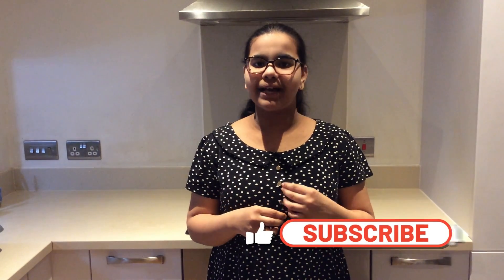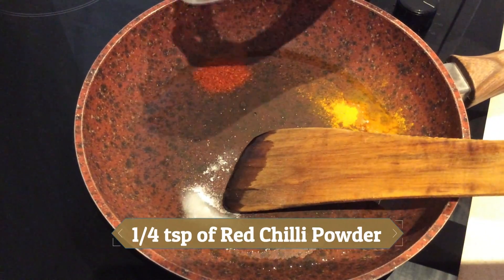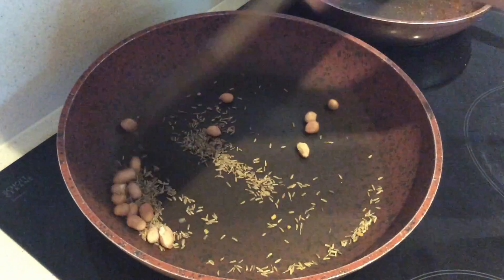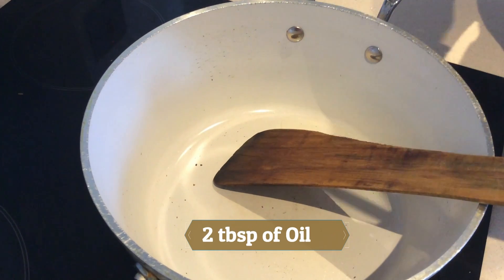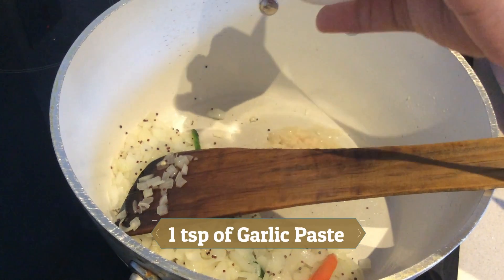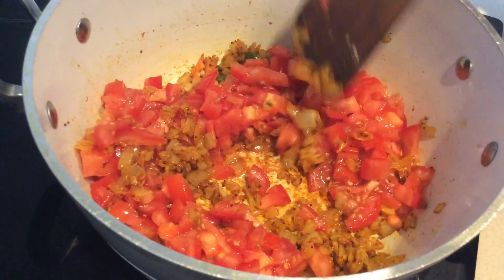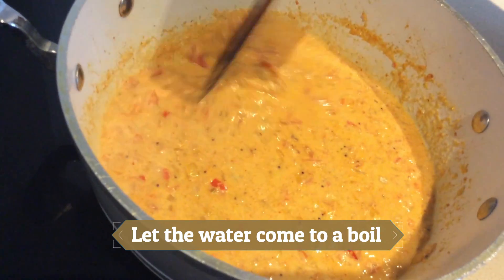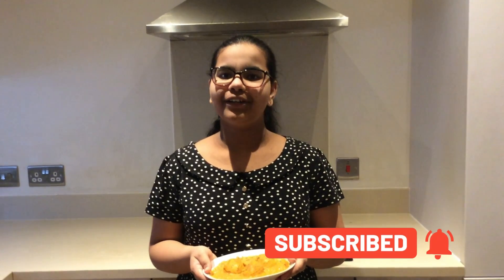Yummy Egg in Coconut Gravy Curry | Hi5 Chef | Hi5 Trainer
To make this, you will need:

- 6 Boiled Eggs
- 1 tsp of Oil
- 1/2 tsp of Turmeric
- 1 & 1/4 tsp of Salt
- 1 & 1/4 tsp of Red Chilli Powder
- 1 tbsp of Peanuts
- A pinch of Fenugreek Seeds
- 1 tsp of Cumin Seeds
- 5 Cashew Nuts
- 6 tbsp of Coconut Powder
- 2 tbsp of Oil
- 1/2 tsp of Mustard Seeds
- 2 medium-sized Onions (cut into small pieces)
- 3 Green Chillies (cut into small pieces)
- 1/2 tsp of Ginger Paste
- 1 tsp of Garlic Paste
- 1 tbsp of Coriander Powder
- 1/2 tsp of Garam Masala Powder
- 1 tsp of Kasoori Methi
- 1 tbsp of Coriander Leaves